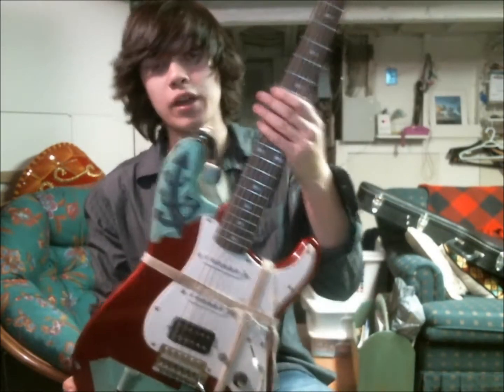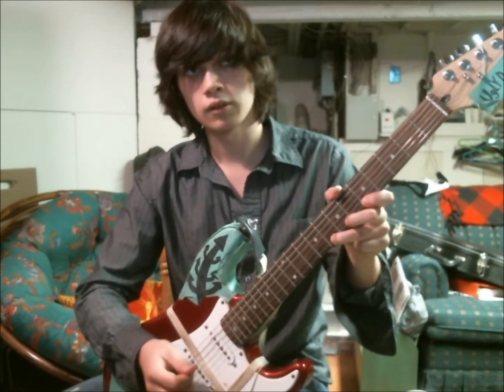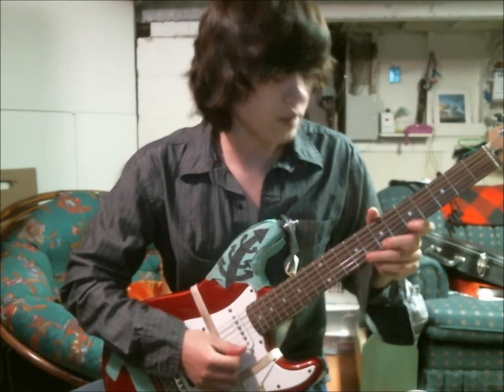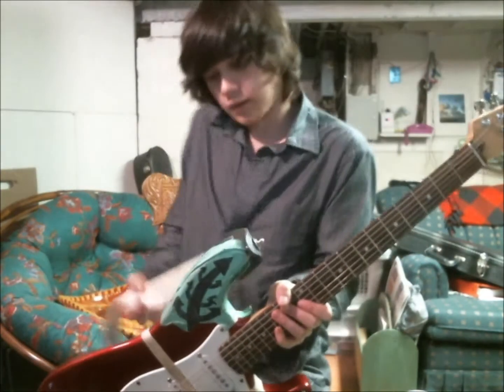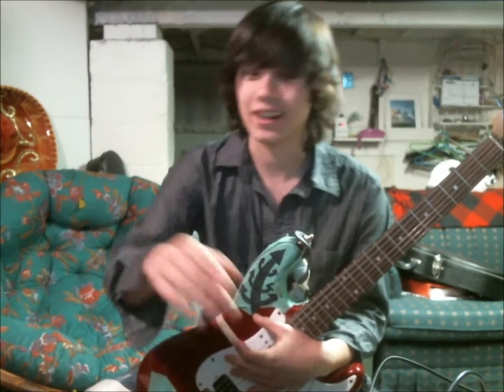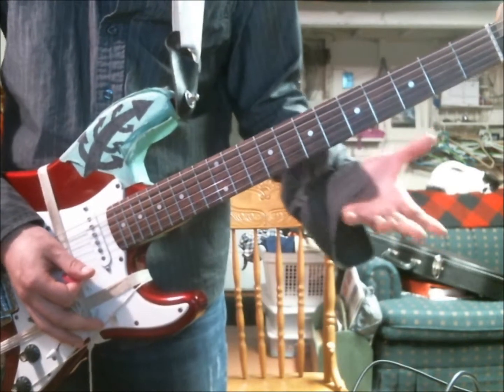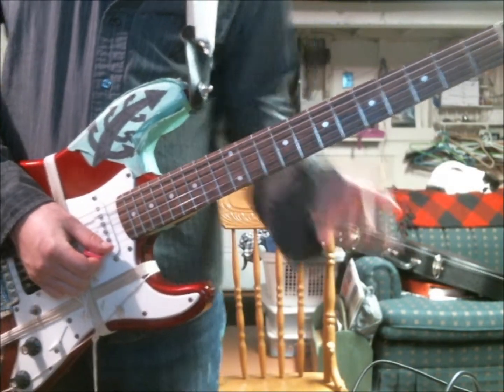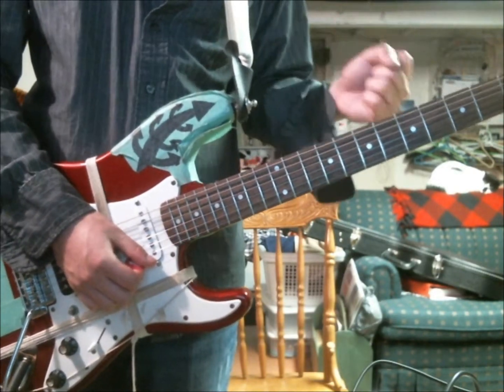Hybrid & Friends - Building Frethand Awesomeness 101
My first video ever